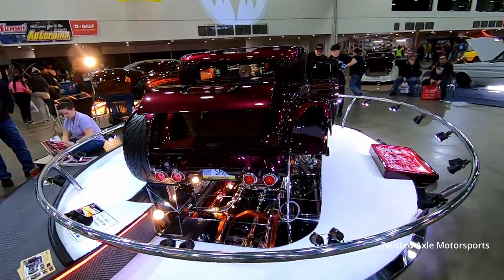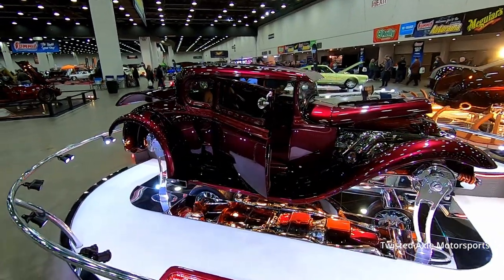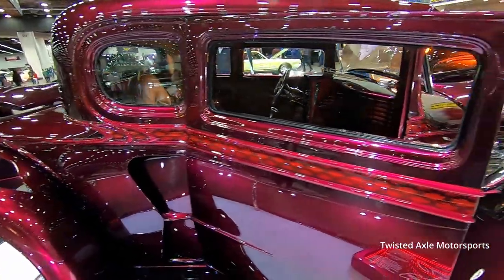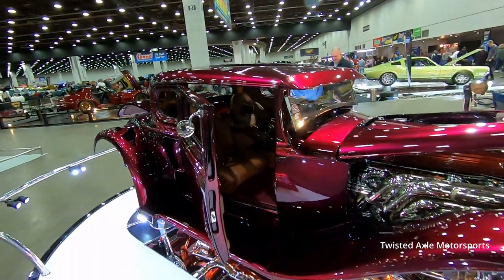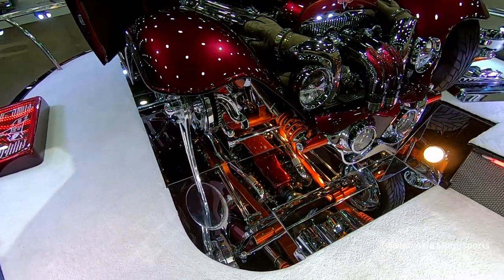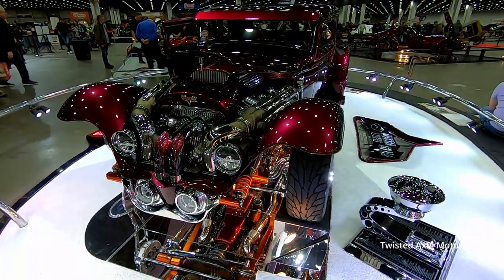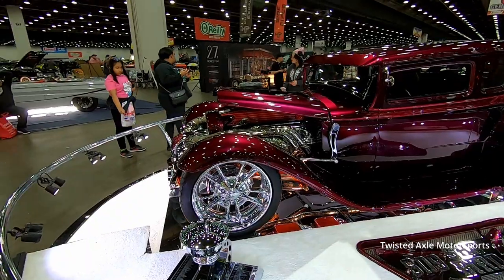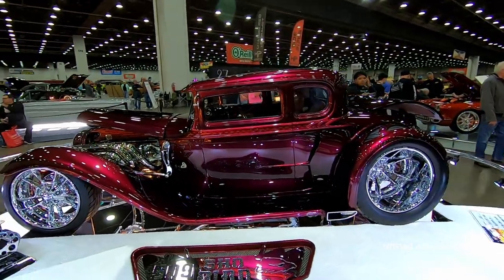1931Chevrolet - 509 SHO BIRD Ridler award winner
The 1931 Chevrolet called the 509 SHO BIRD is a Ridler Award winner. This car is way over the top. This custom build is one of a kind. Look at all that chrome. Lets take a walk around this custom creation.